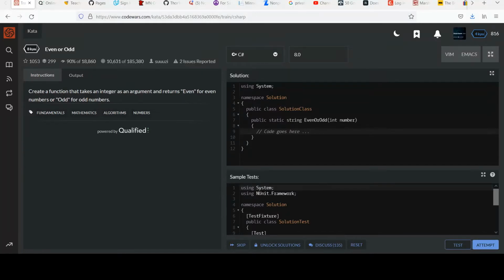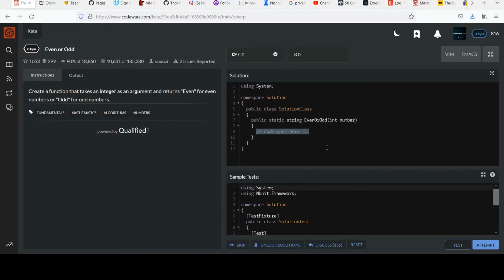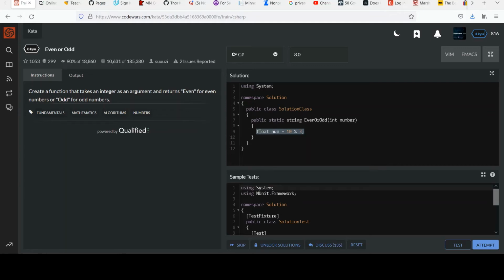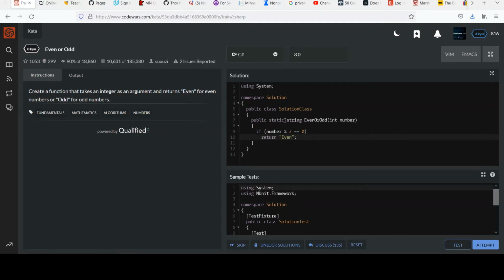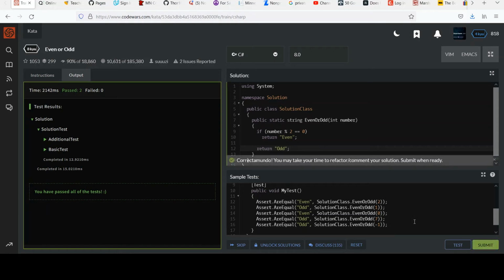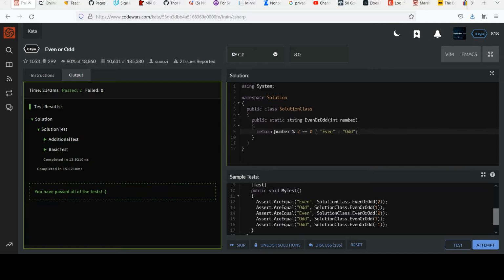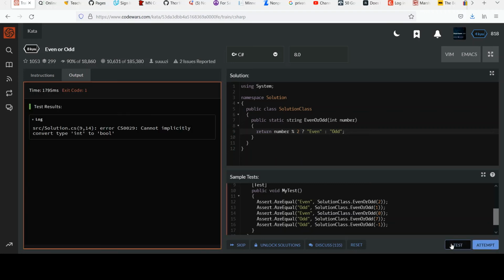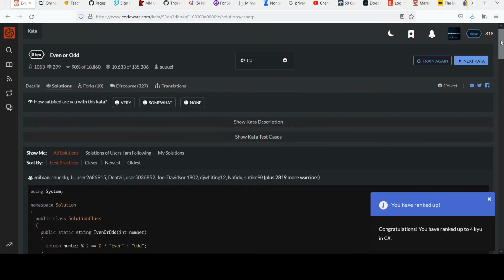Code Wars C# 8 kyu: Even or Odd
Absolute beginner level C# object oriented programming series. In this challenge viewers are provided an integer as input and must return a string denoting whether it is even or odd.

The best way to learn how to code is by actually writing code. to follow along. We'll solve coding challenges together and ask any questions you have.